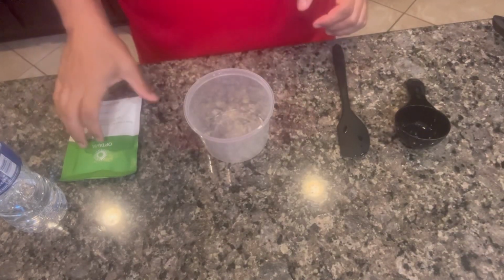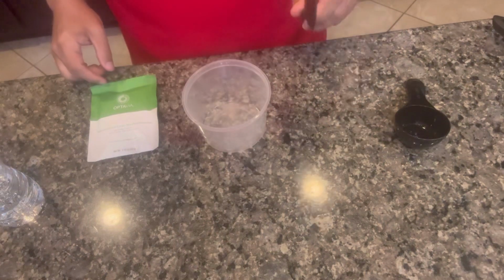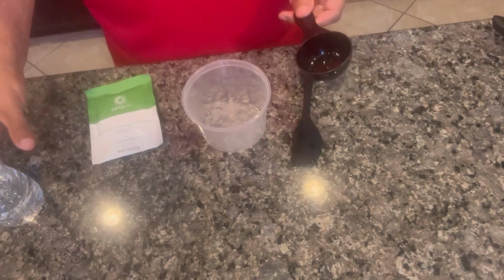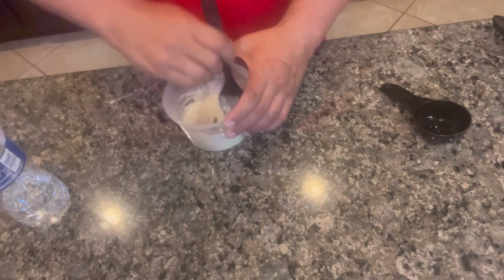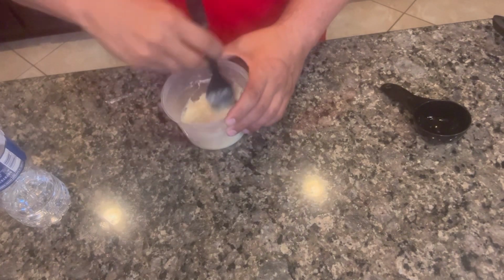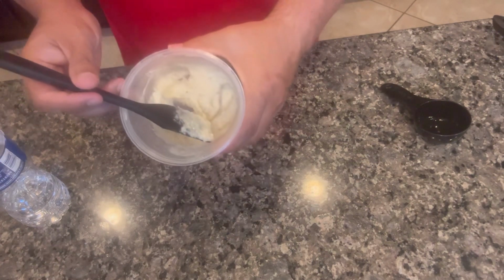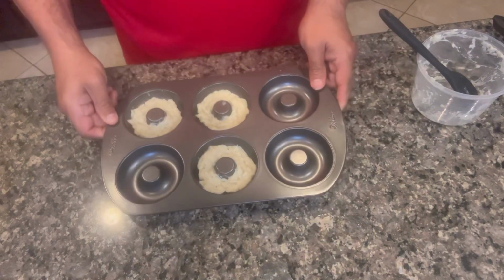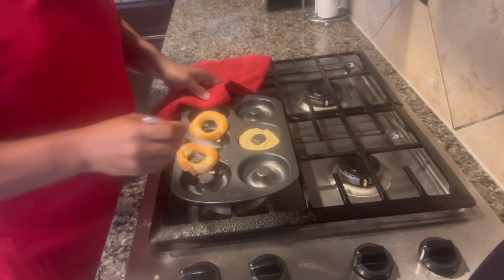FUELING HACK//MASHED POTATO BAGELS//5&1//OPTAVIA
Thank you for joining me on my health & weight loss journey! If you are looking for health tips or are starting your own health or weight loss journey, you’ve come to the right place. This will be a community of like-minded people with a common goal as we hold each other accountable!

**I am an Independent Optavia Coach
Average weight loss in the optimal weight 5&1 plan is 12lbs. In a clinical study, the group on the Optimal Weight 5&1 plan lost 10x more weight than the self-directed control group.

OPTAVIA HEALTH COACHING
If you spend 15-30 minutes a day on social media, there is no reason you shouldn't be making $500-$2000 a month in EXTRA income! Interested in becoming a virtual health coach? Shoot me an email or message and we will be in touch!

Yield: 1 Serving

INGREDIENTS:
1 Mashed Potato Fueling
1/4 cup of water

DIRECTIONS:
Pre-heat oven at 350
Pour 1/4 cup of water into a bowl
Add 1 packet of the Mashed Potato Mix
Stir until all mix is absorbed into water
Transfer mix to donut mold container to make 3 bagels
Put donut mold container in oven at 350 for 12 minutes
Remove from the oven and loosen the bagels from container
Remove and Enjoy!
Optional: Add cream cheese. Regular : 1/2 tbsp, Reduced Fat=1 tbsp (This is a condiment and must be subtracted from your lean and green)

OPTAVIA 5&1 PLAN
Please feel free to contact me at with any additional questions you have about the program and I will help in the best way I can to get YOU on track to reaching your health goals! We will hold each other accountable!

Links to Social Media, Starting your Health Journey link, and must haves for the Optavia 5&1 Plan:

Let’s Connect!